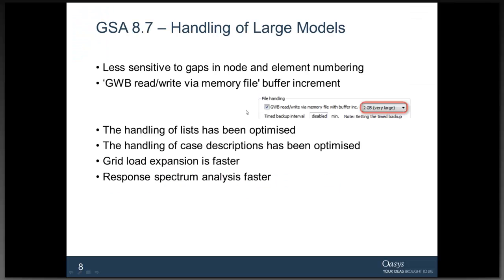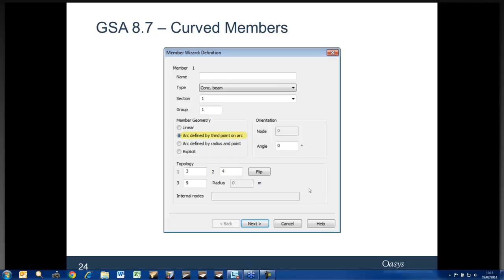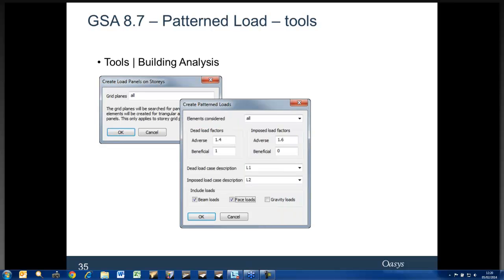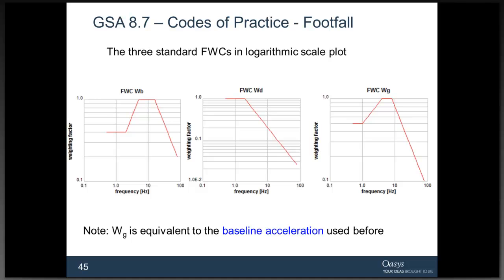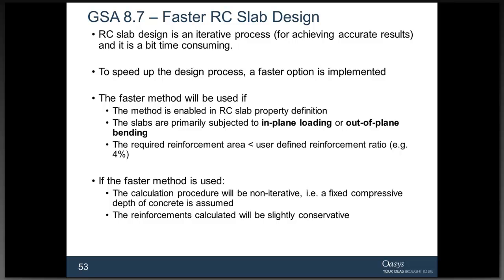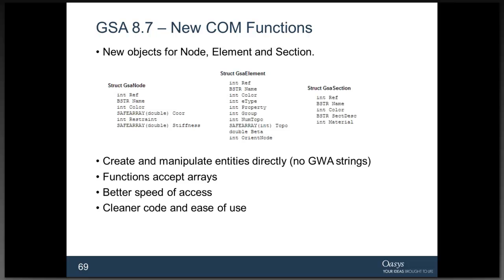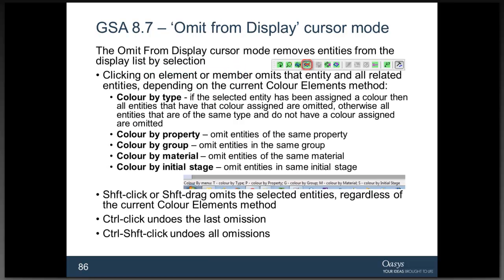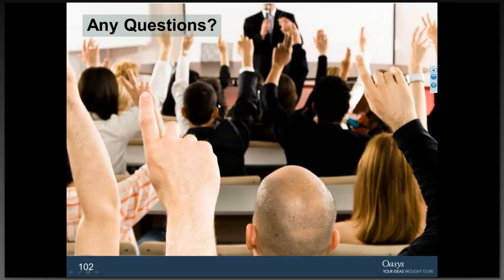Oasys Webinar: What's New in GSA 8.7 - February 5th 2014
GSA 8.7 adds a host of new and exciting features to GSA, including nonlinear shell analysis, new design codes (including curved and explicit members), improved mesh generation, user-defined footfall weighting curves, assemblies, Revit 2014 links, floor pattern loads, better handling of large models, and more.